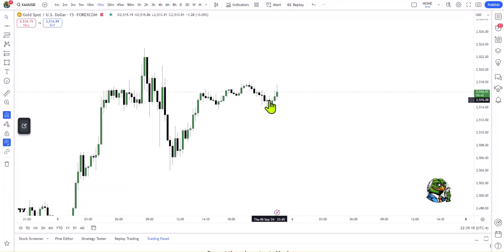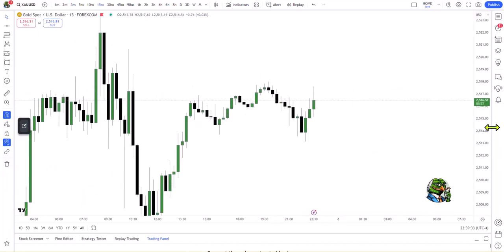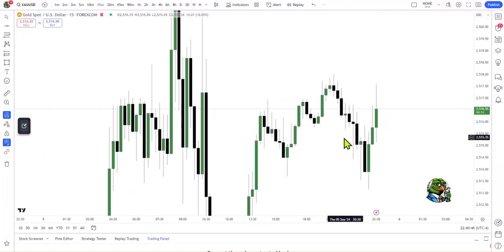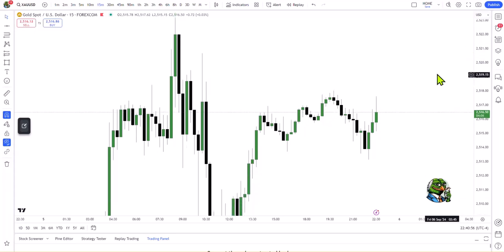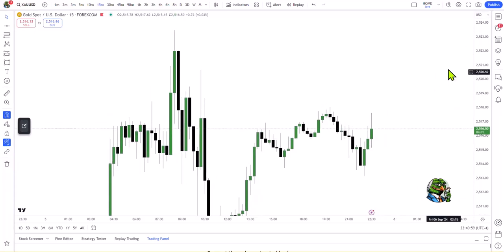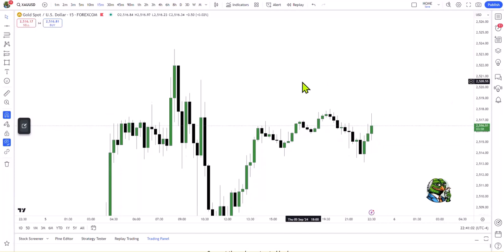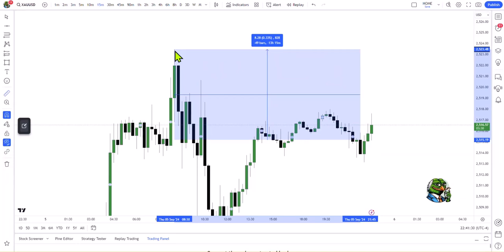How to Read Price - Tape Reading by an ICT Charter Member PRO Gold Trader, No indicators, ...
How to Read Price - Tape Reading by an ICT Charter Member PRO Gold Trader.